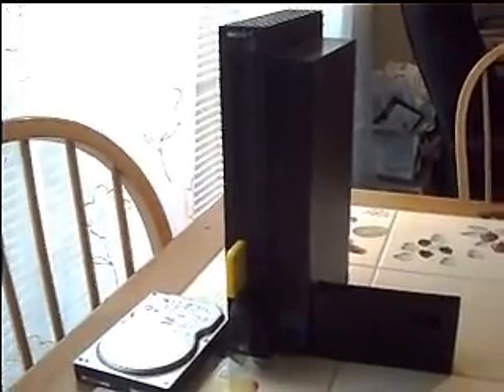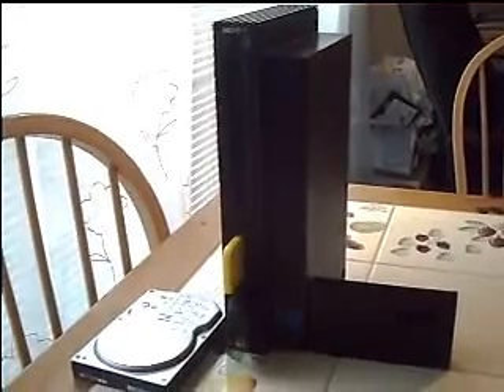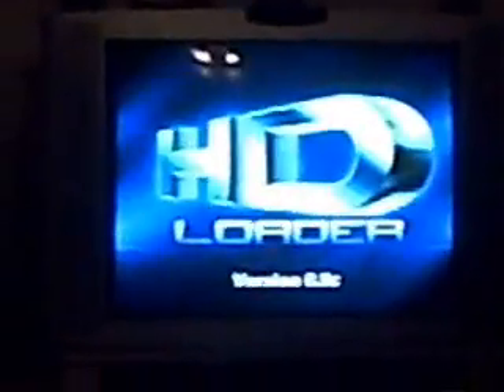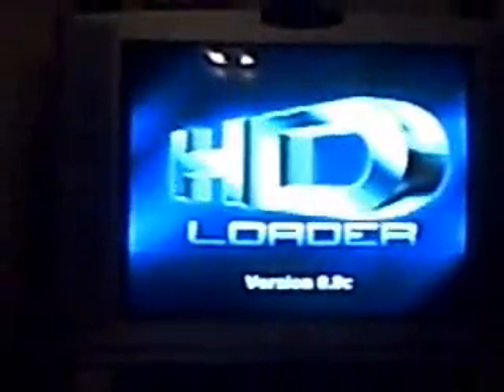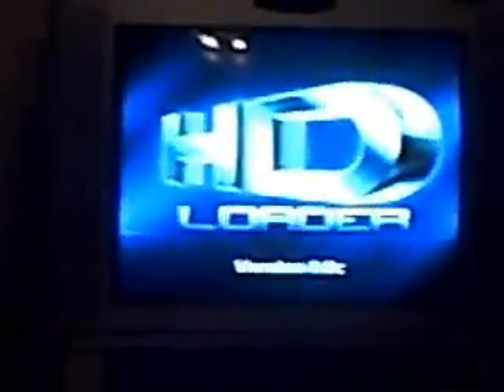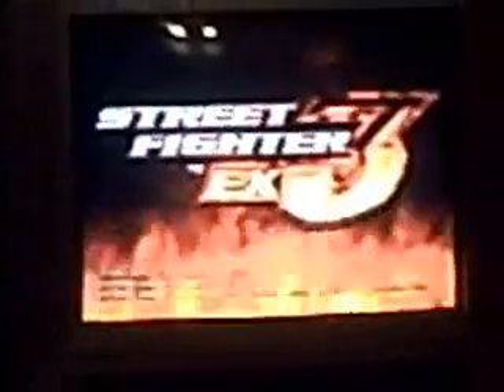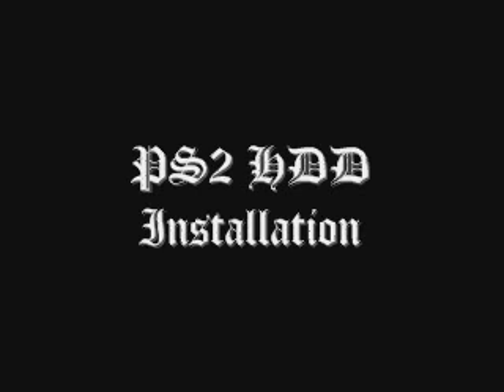PS2 HDD Installation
how to install a HDD into your ps2, and a hdloader demonstration
No More Words and Hidden Truth